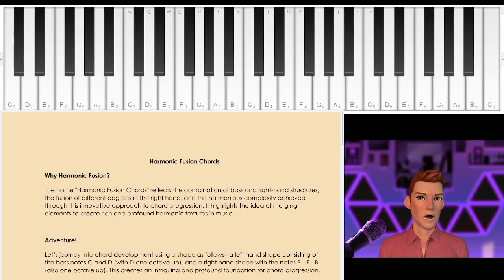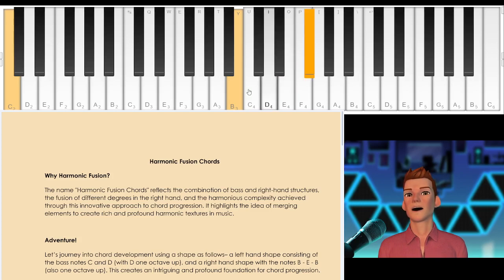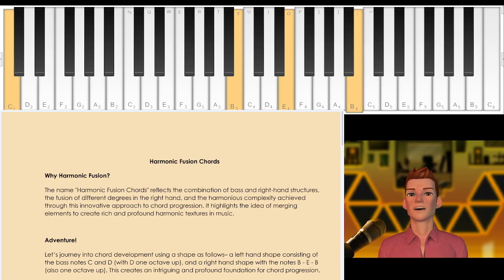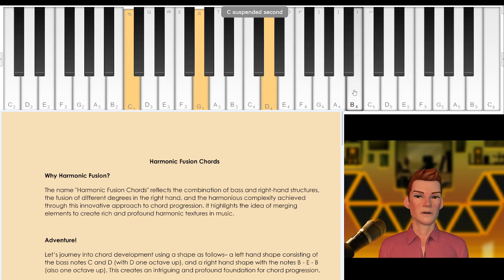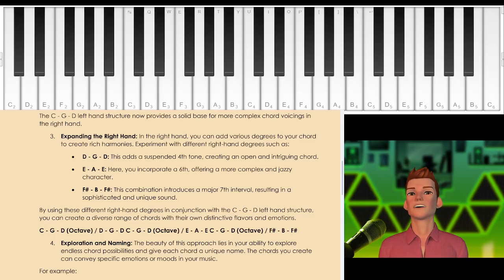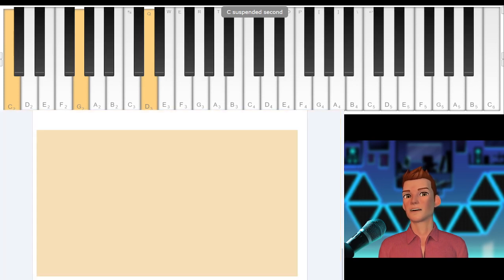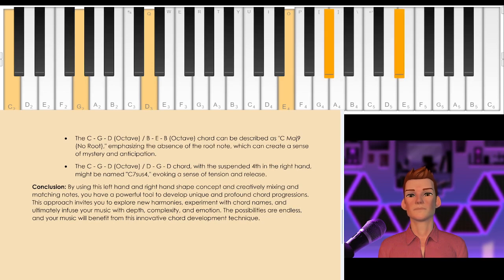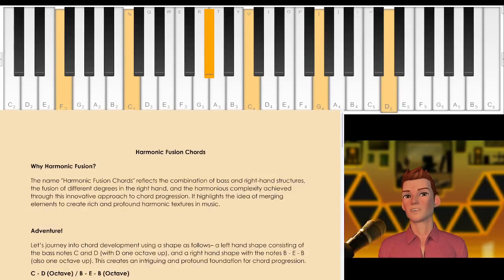Harmonic Fusion Chordal Theory (Insanely Expand Your Chord Game!)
Harmonic Fusion Chords: Mastering the Art of Chord Progression

In the world of music, there's a concept that bridges simplicity and complexity, creating rich harmonies that resonate deeply with listeners. This concept, aptly named "Harmonic Fusion Chords," represents the fusion of a solid, self-sustaining left-hand structure with a minimal, lean, and mean right-hand harmonic note combination. It's a musical alchemy that can be achieved with just 2, 3, or 4 notes, resulting in extraordinary and profound chord progressions.